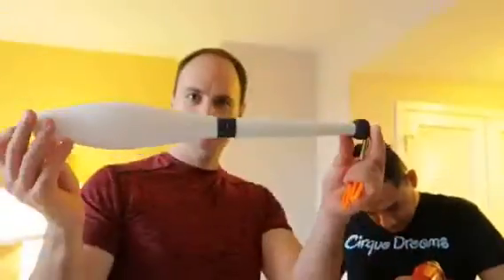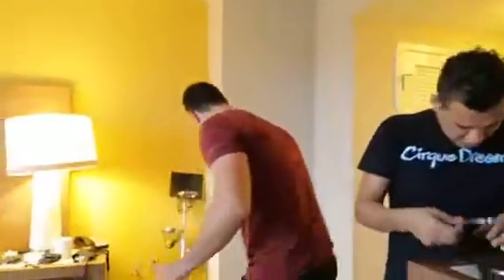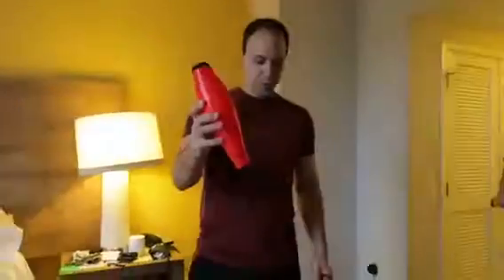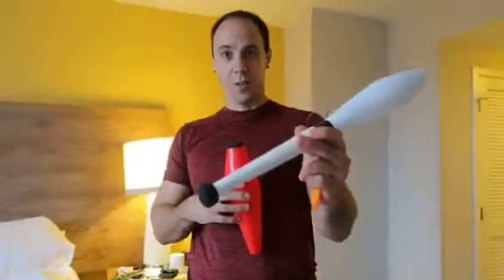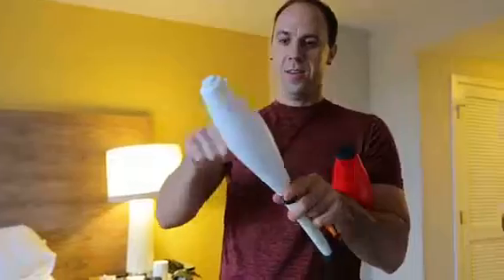My New Speed Juggling Club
Making new speed club with juggling friend Eduardo Garcia from Mexico.